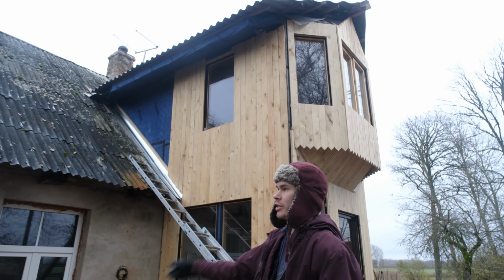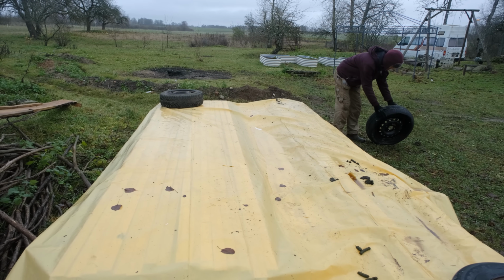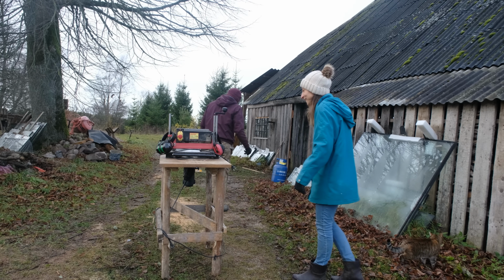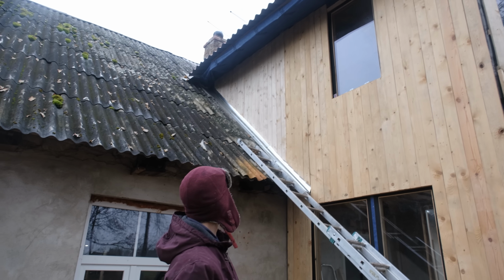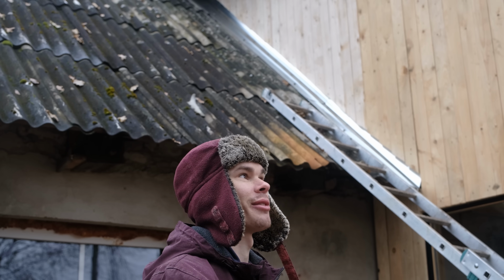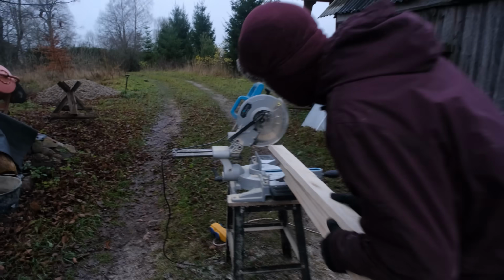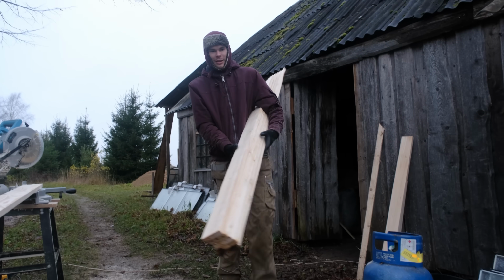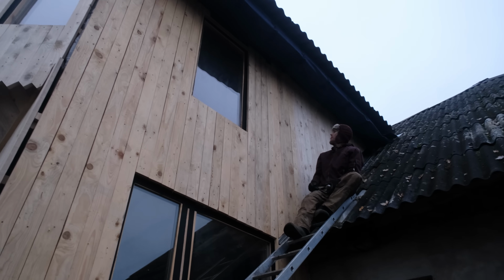TOWER is ALMOST Finished